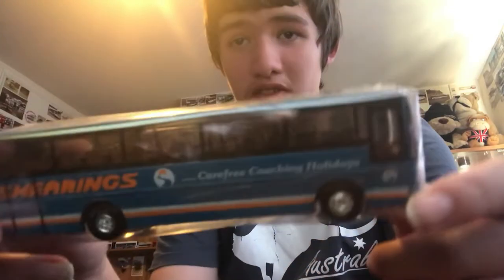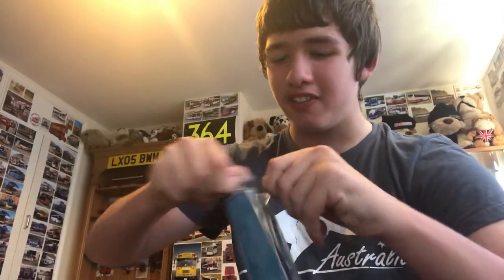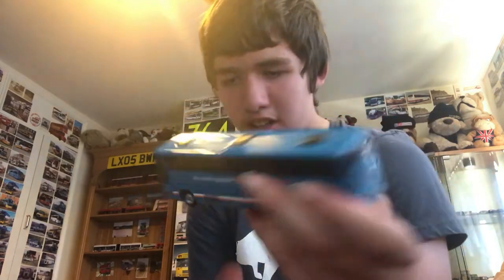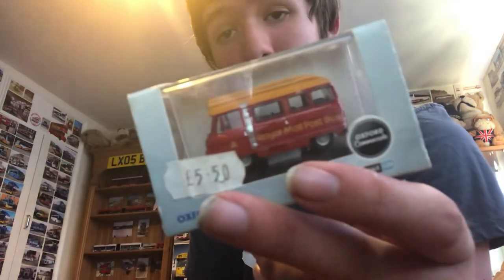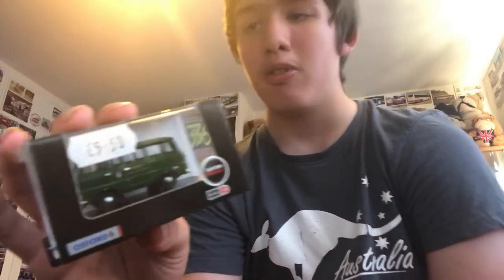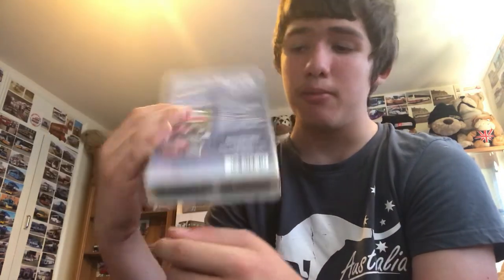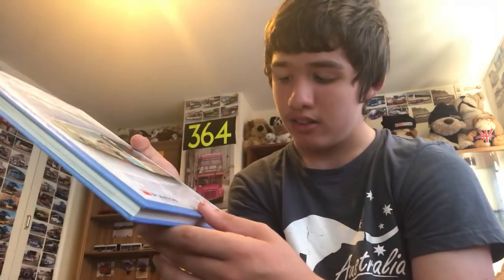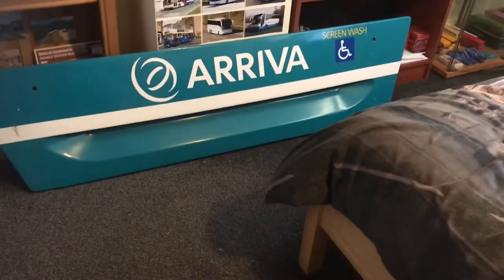What I got from the Alton Bus Rally 21/07/2019 filmed on the 24/07/2019